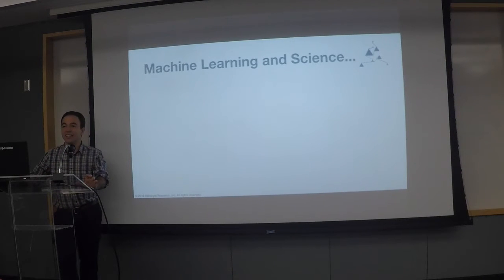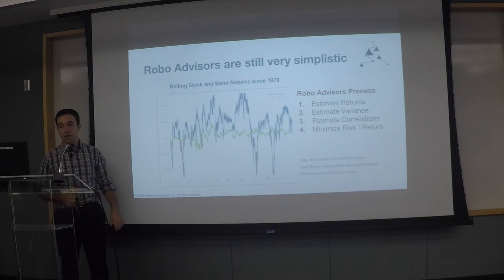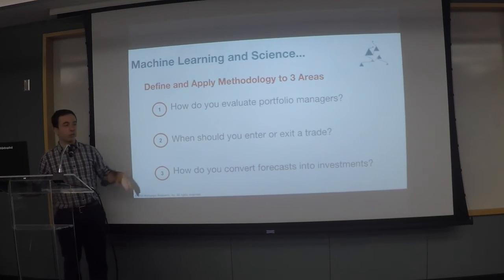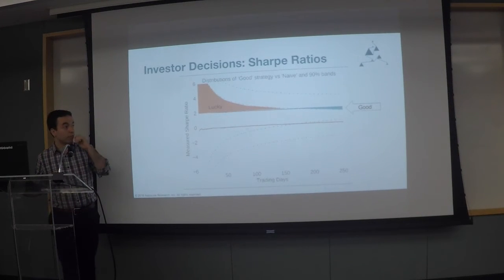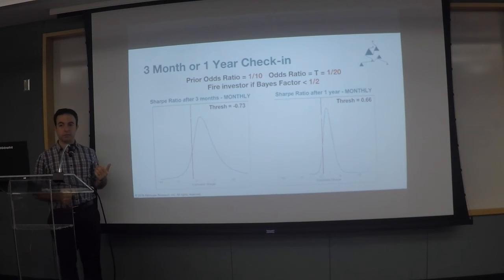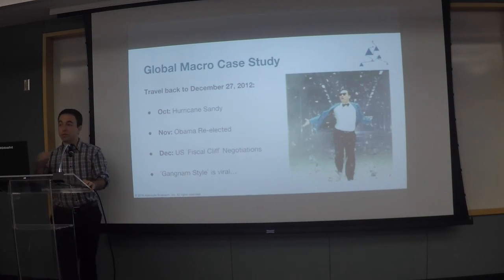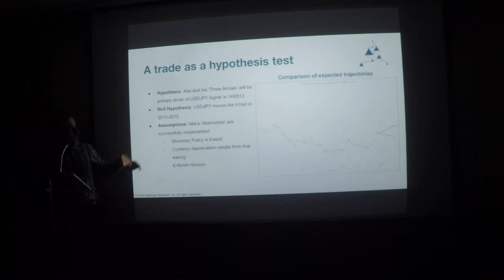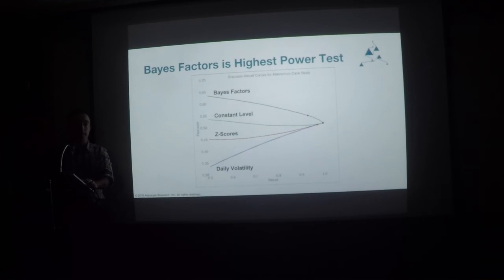Boston Data Mining | Applying Machine Learning and Science to Trading Decisions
Title & Abstract : "Applying Machine Learning and Science to Trading Decisions"

From the view point of a Quantitative Global Macro Investor, the speaker will go over:

 - Why investors and traders use stop-levels instead of hypothesis tests to exit trades?

-  Why are the best trading strategies discovered in the search for the surprisingly mundane?

- Why searching for profitable strategies leads to bad strategies (and it’s not because of overfitting)?

This talk will take a clear look into trade sizing covering Kelly Criterion to the fat tails of the Sharpe Ratio and Correlations that no one talks about in the world of finance and investing.

The talk is open to all audiences with an interest in investing.  Working examples (IPython/Jupyter Notebooks) will be provided to all that attend and who want to roll up their sleeves and do some python (doing math is always encouraged but optional).

The speaker would love to learn more about what parts of the investment process our members are excited about to tailor the presentation material better. The speaker has created a short survey for members who are interested in participating.

About Speaker: Sean Kruzel is  the Founder and CEO of  Astrocyte Research, Inc. Prior to launching his company, Sean worked for large financial institutions and hedge funds where he collaborated in the area of  Quantitative Global Macro Strategy and worked as an analyst in fixed income relative-value setting .

As CEO of Astrocyte Research, he is currently working towards creating data-driven analysis and frameworks for investors using a combination of industry best practices, novel sources of information and state of the art computation infrastructure. Sean holds a double degree in Mathematics and Economics from Massachusetts Institute of Technology.